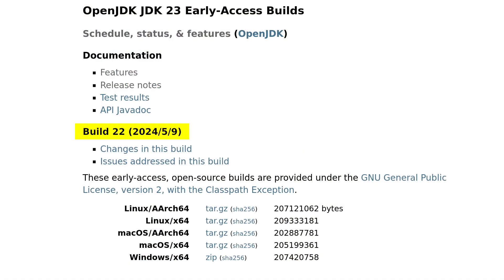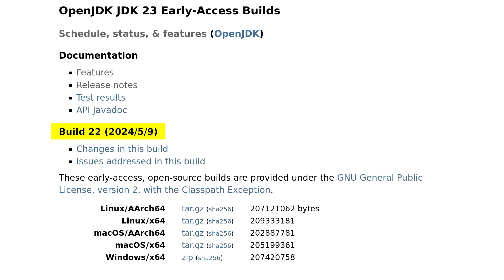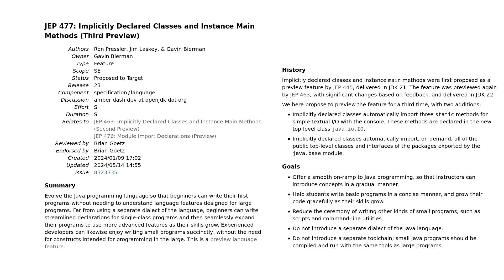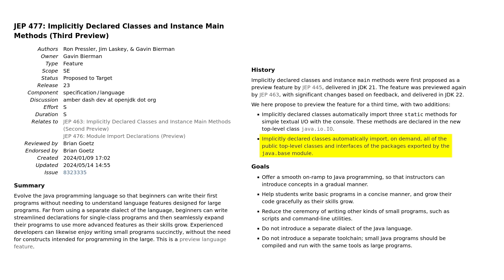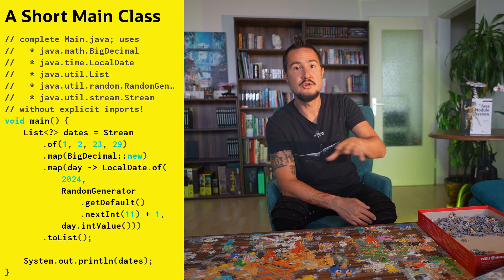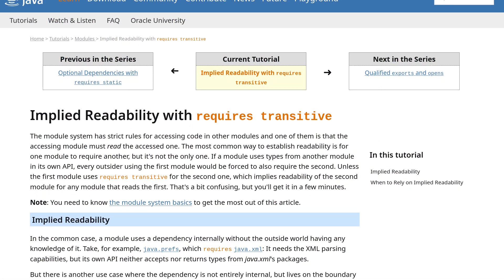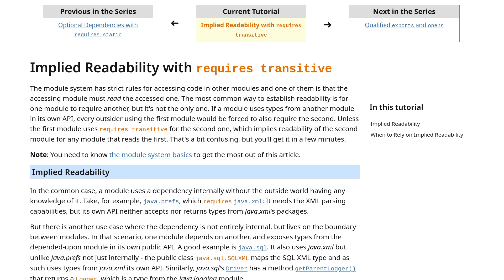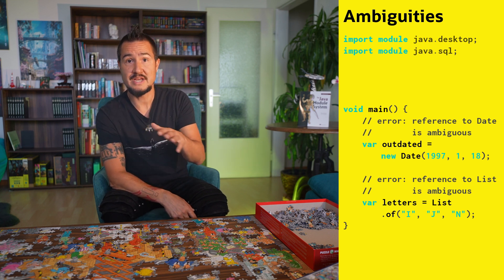Module Imports in Java 23 - Inside Java Newscast #69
To reduce the overhead of using APIs, particularly in single source files, Java 23 previews module import declarations of the form `import module $moduleName, which import all packages exported by the named module.

~~~ Chapters ~~~

0:00 Intro
0:57 Star Imports
1:46 Module Imports
3:24 Module Import Details
4:48 More Modules?